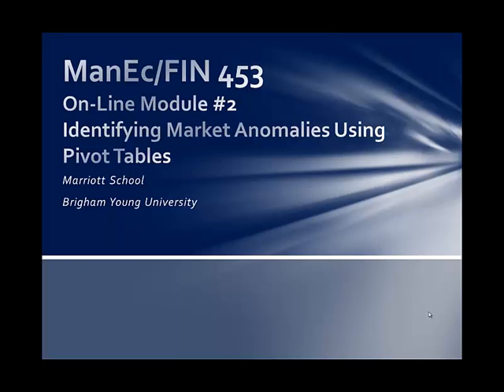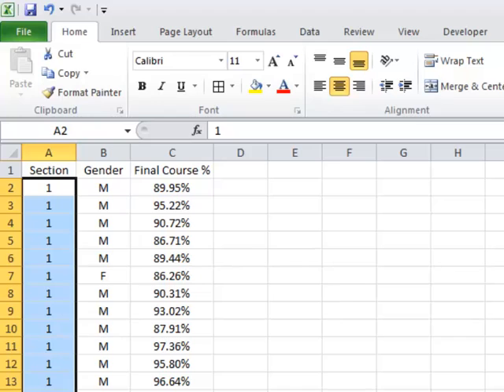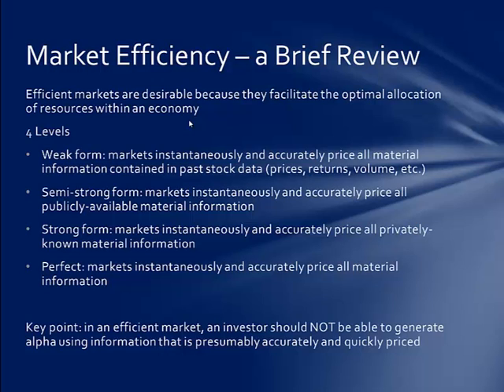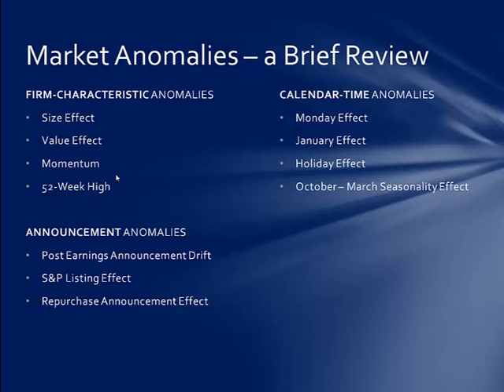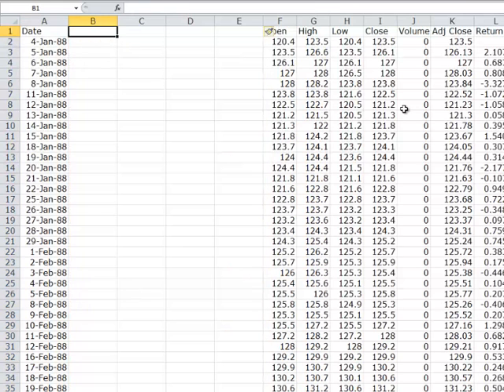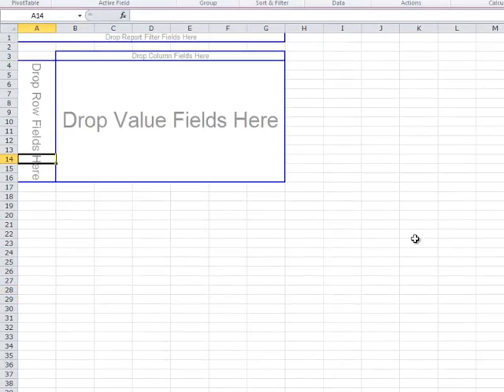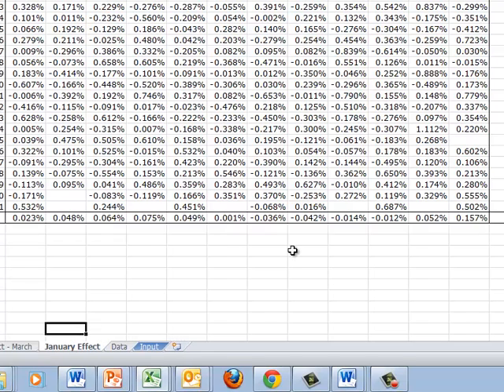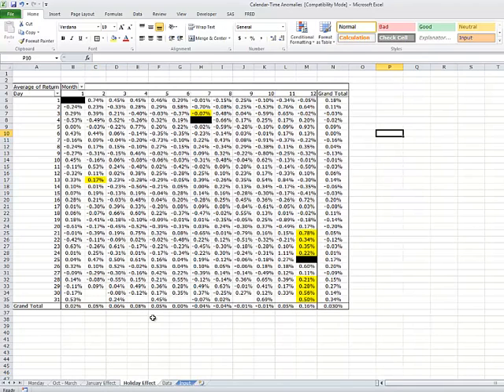BYU ManEc/FIN 453 On-Line Module #2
This is the second on-line module for ManEc/FIN 453 at BYU.